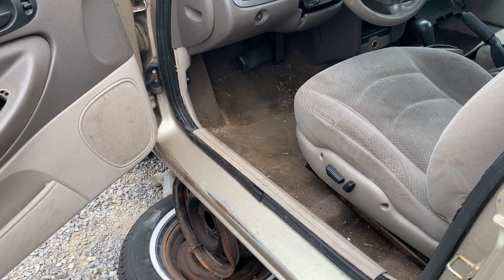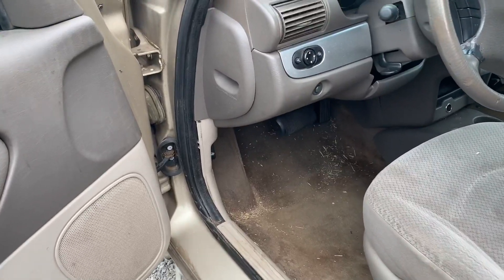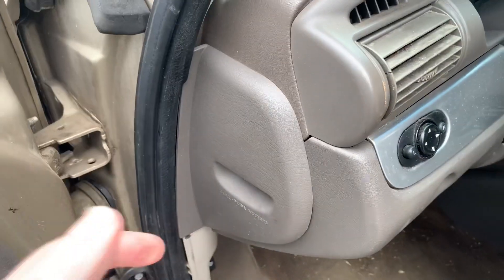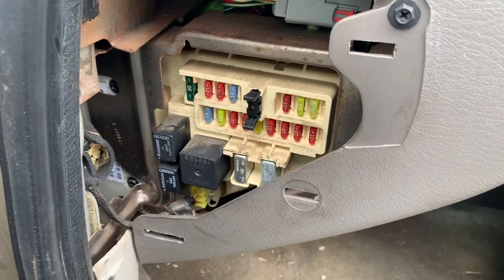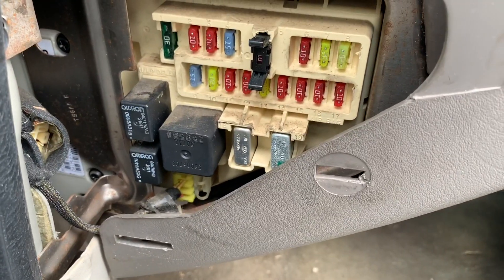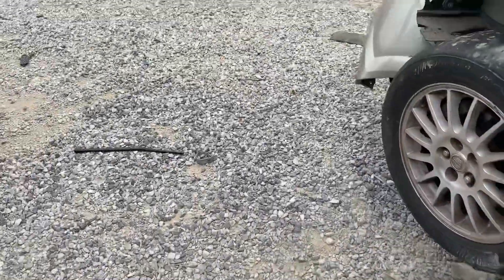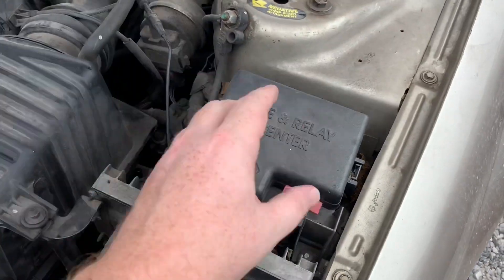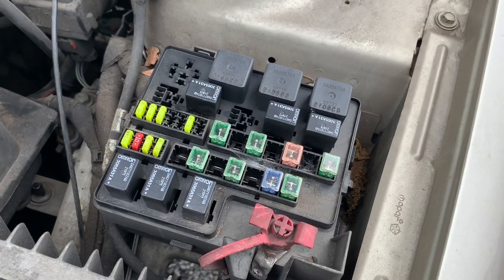2001-2006 Chrysler Sebring Fuse Box and Relay Locations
This video shows the fuse box and relay locations for a 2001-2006 Chrysler Sebring.